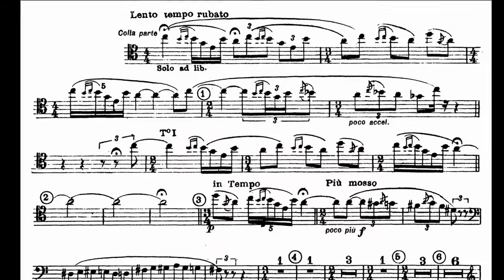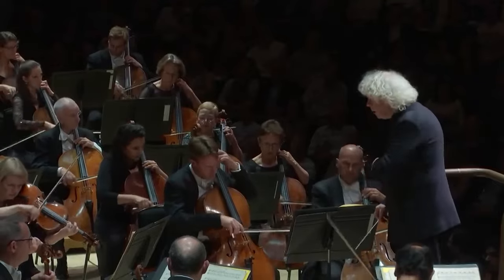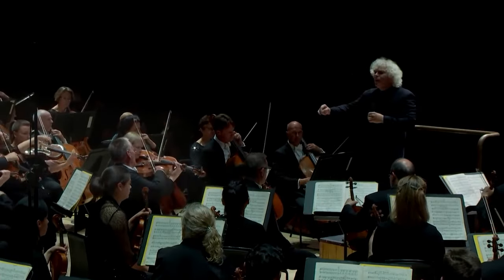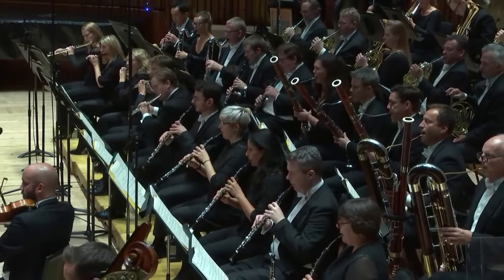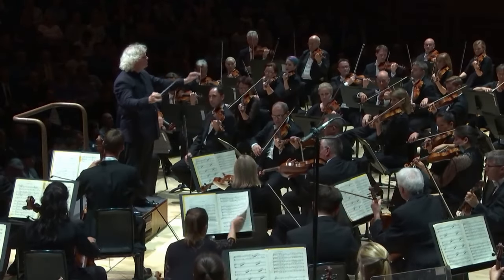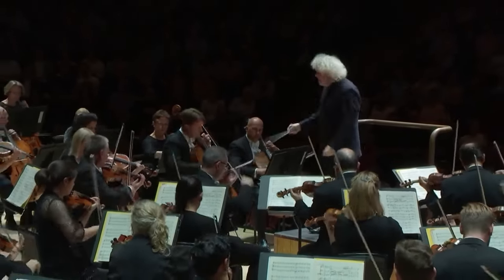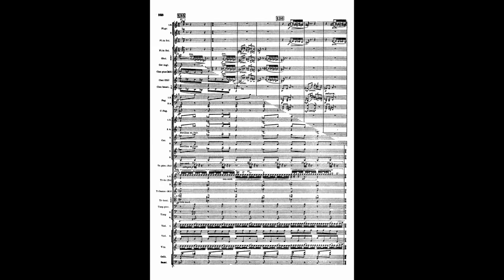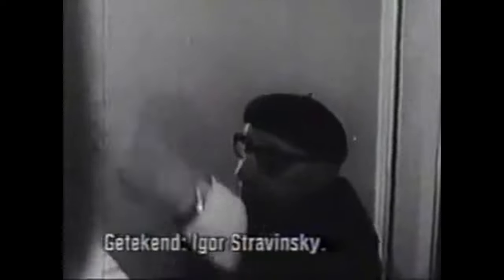The Rite of Spring is TERRIFYING! (Full Analysis)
Sit down and watch this analysis of the famously chaotic, yet beautiful, Rite of Spring.

Recording and live performance footage from the London Symphony Orchestra, conducted by Sir Simon Rattle in 2017. The expression they all show is phenomenal! Original video